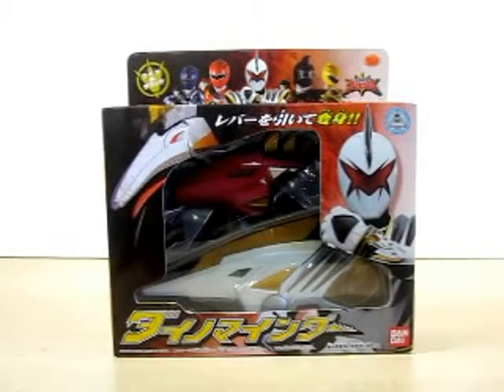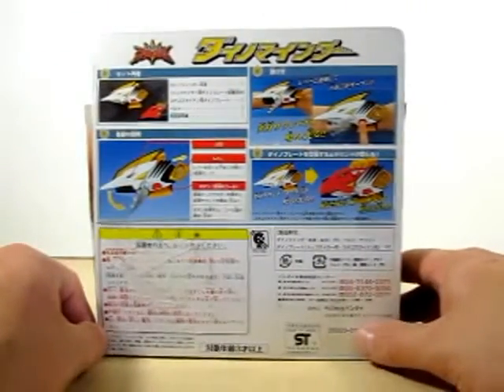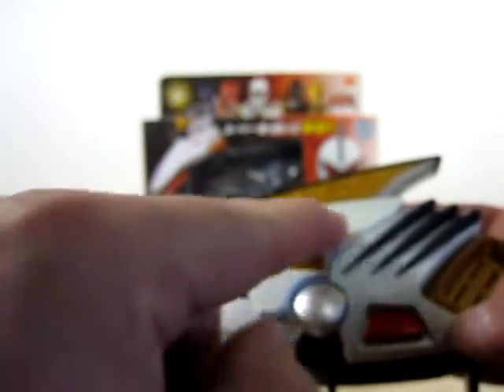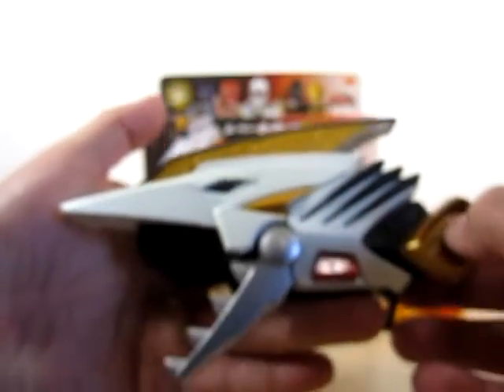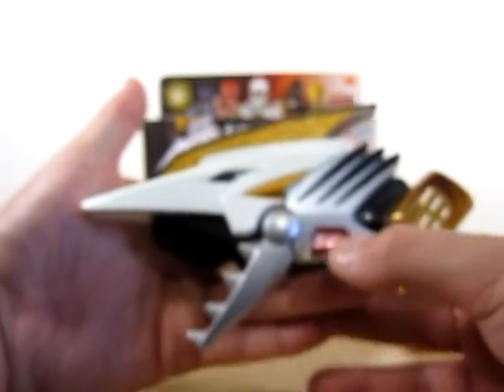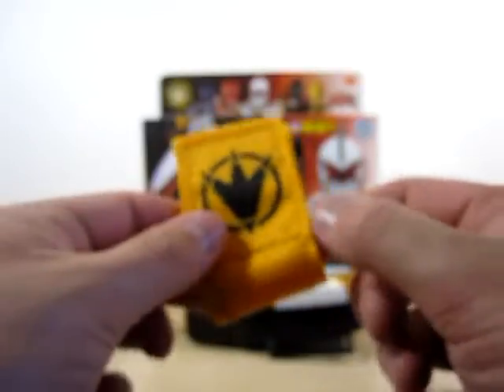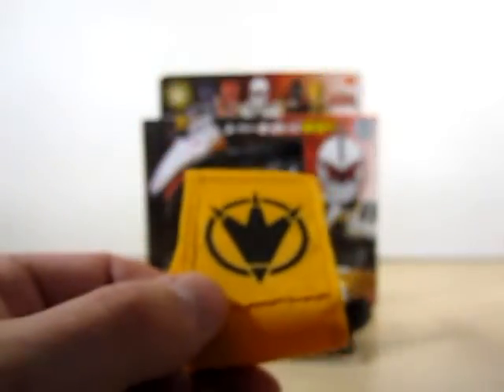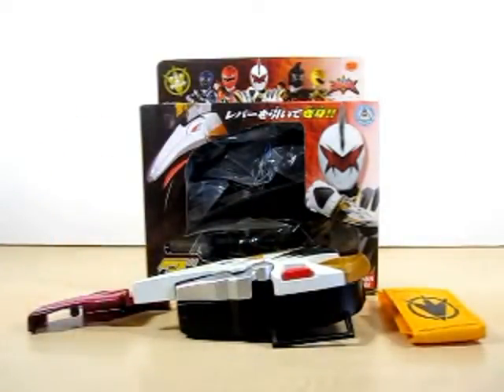Review: Bakuryuu Sentai Abaranger Dino Minder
Hi Friends,
Welcome to a Review on the Bakuryuu Sentai Abaranger Dino Minder.  This AbareKiller's Transformation Device.  Truely a Nice Nice Changer I really admire the Dino Minder and Mainly all the Abaranger Changers.  So watch me do the Sounds that comes off of this Nice Changer.

-Eugene